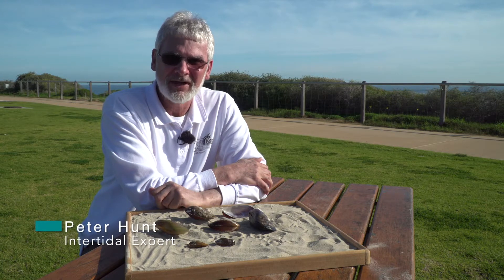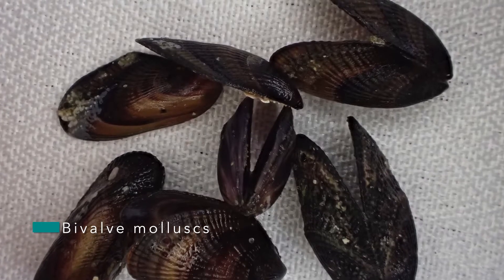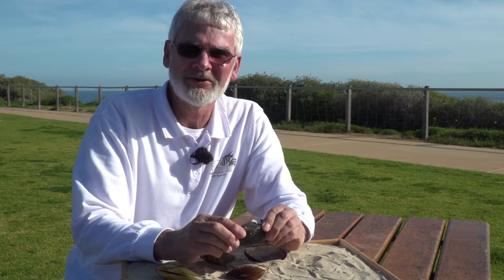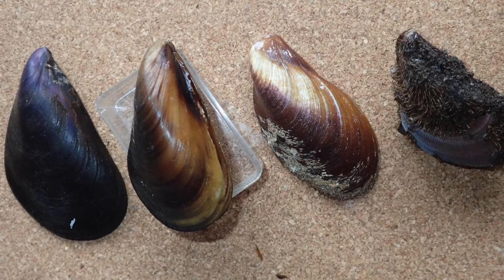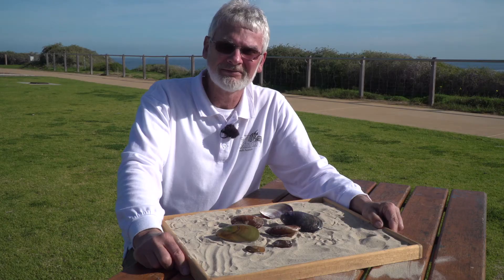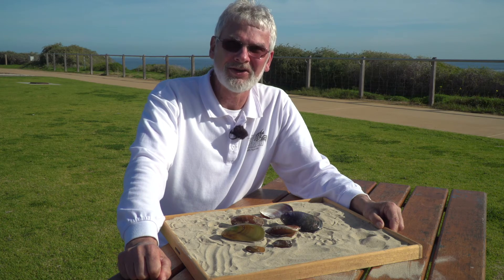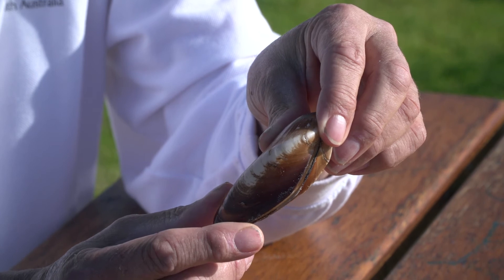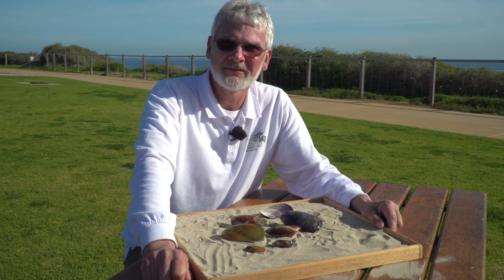Reef Watch SA: Miraculous Mytilidae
Learn all about Mytilidae  with Reef Watch SA